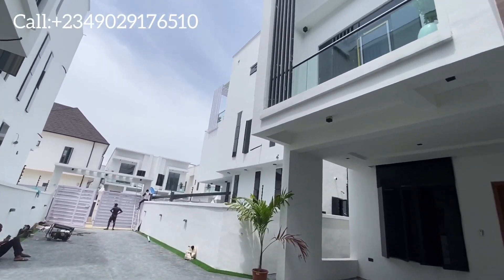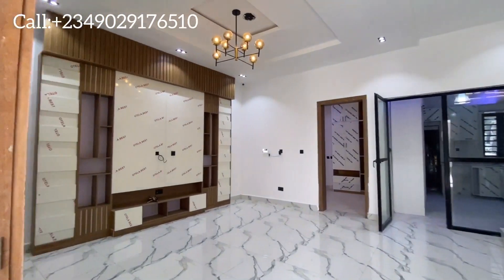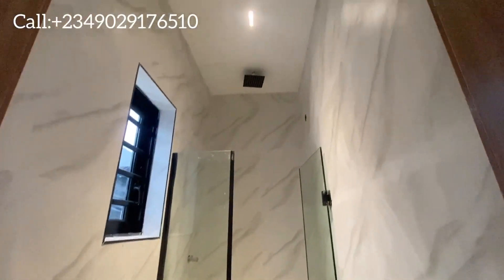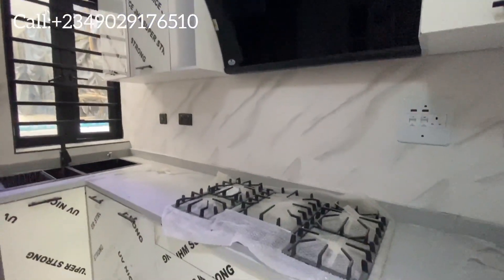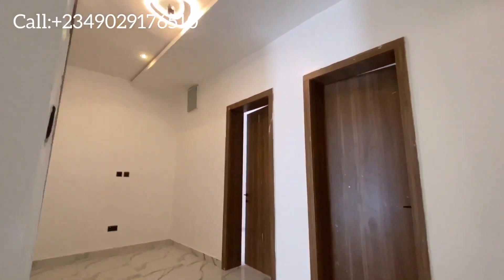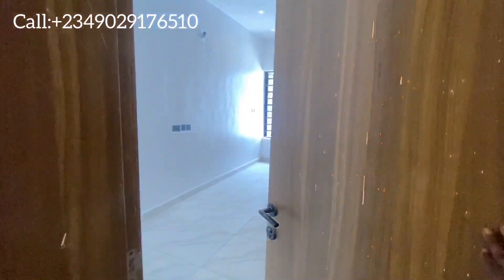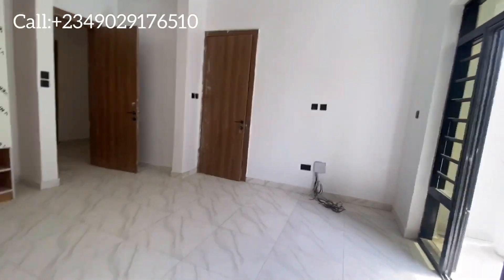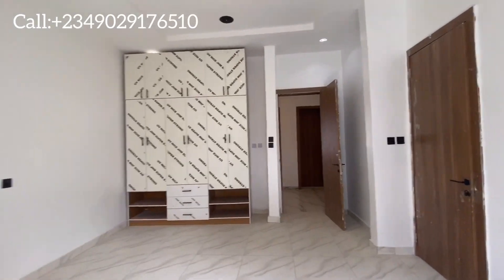Newly built 4Bedroom terrace in orchid lekki. Price:70Million.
Contemporary Designed 4Bedroom Terrace Duplex for sale.

Location: Orchid Lekki, Lagos

Price: 70Million

FEATURES:
*CCTV cameras
*Bluetooth Speakers
*fitted kitchen
*All rooms in en-suite
*Family Lounge
*Security
*ETC